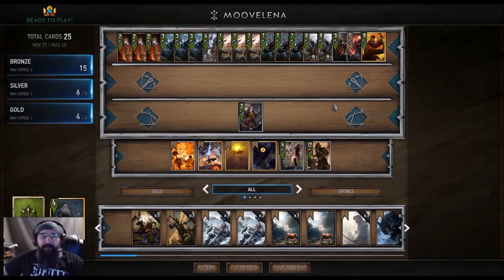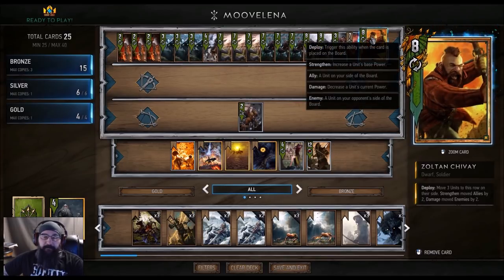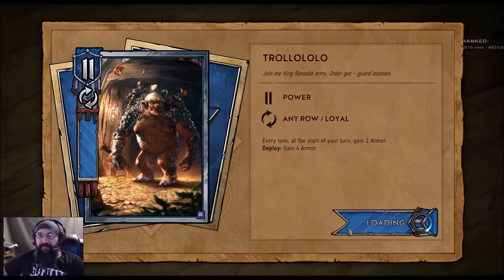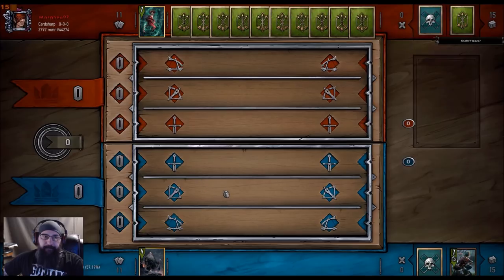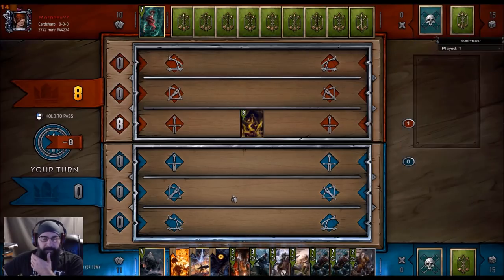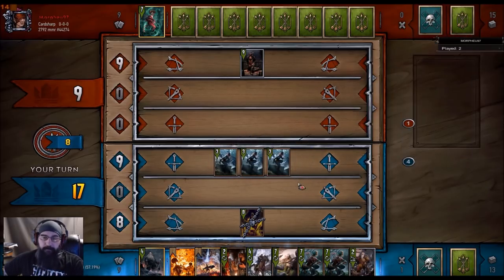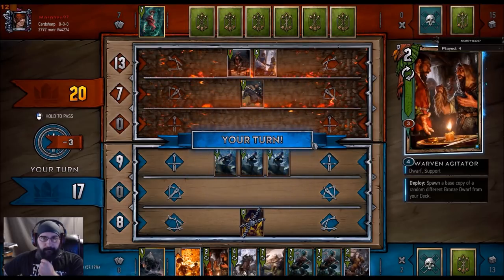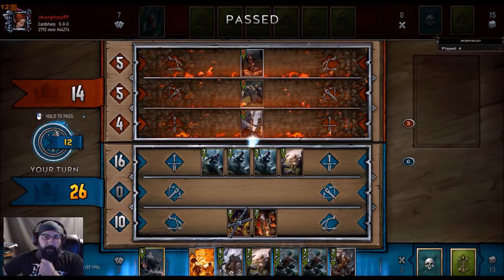[GWENT] SCOIA’TAEL (HOOG) LENA HAND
movement weather st with some melena in mix one day I will get a killer highlight with her